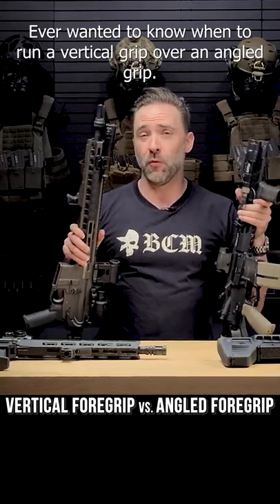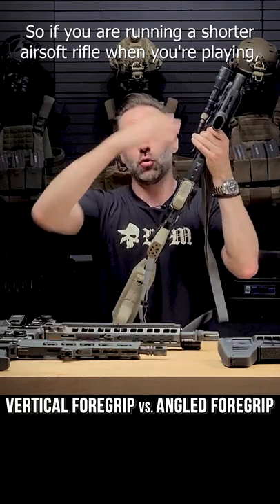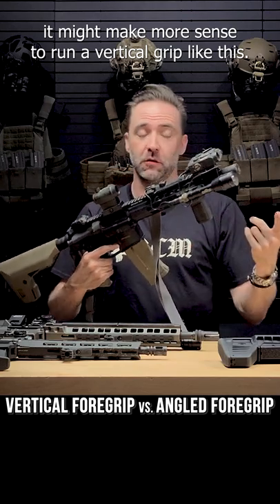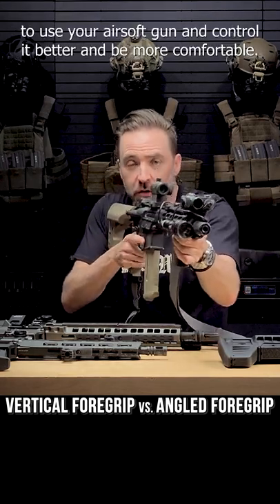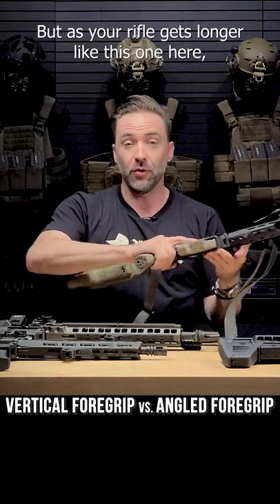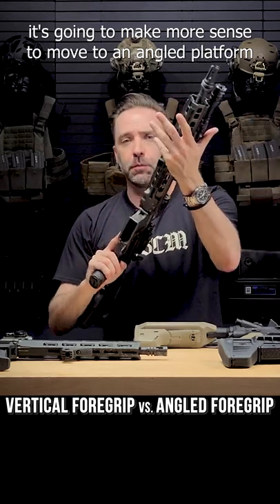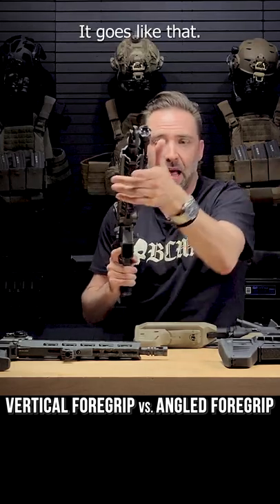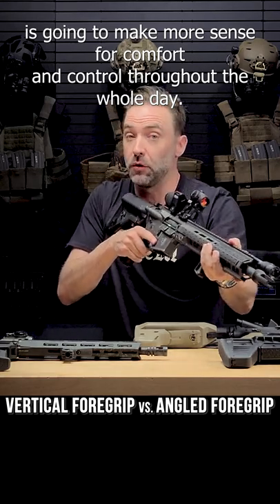Which Foregrip is Better, Vertical or Angled?